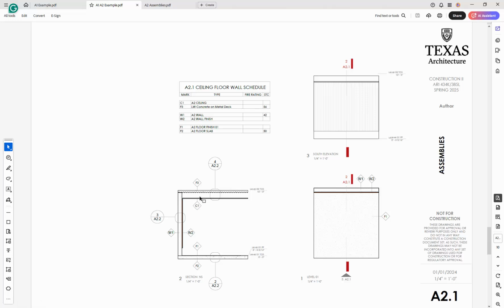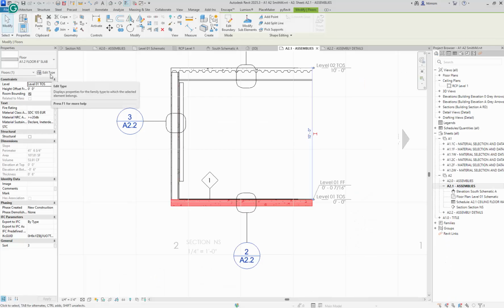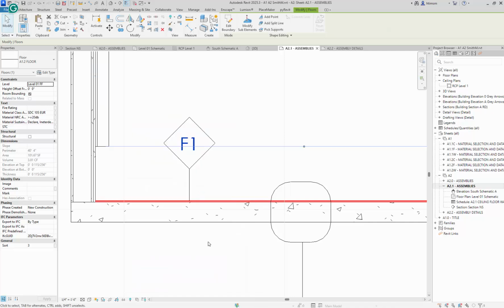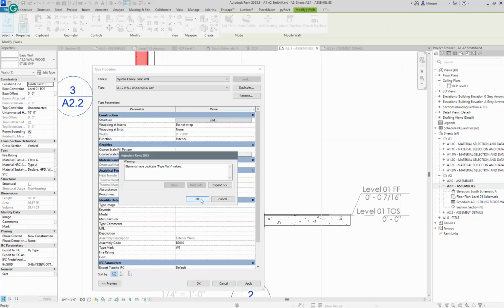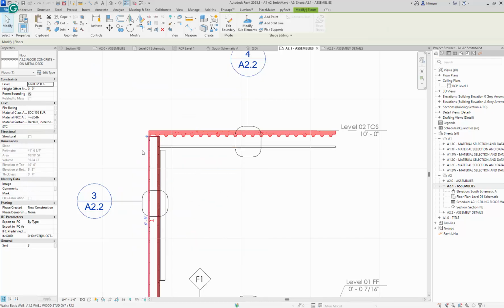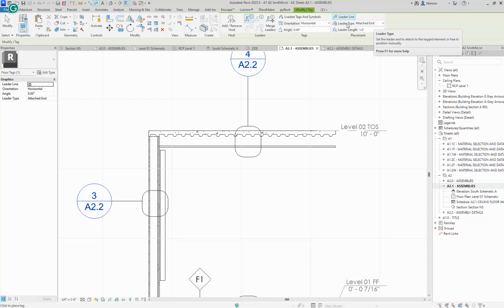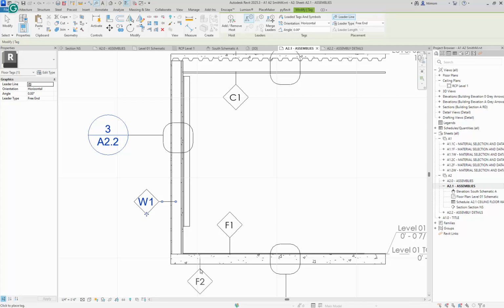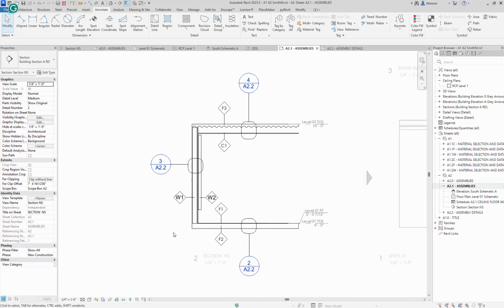09 CII A2.1 Revit Assemblies Category Tags